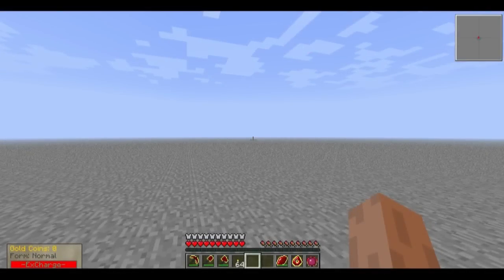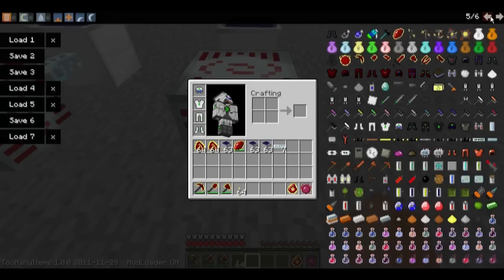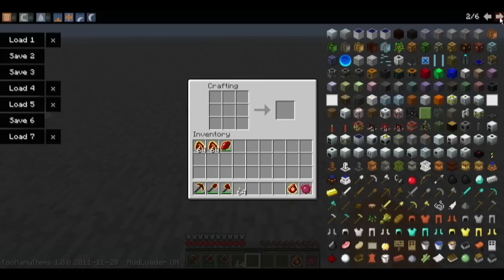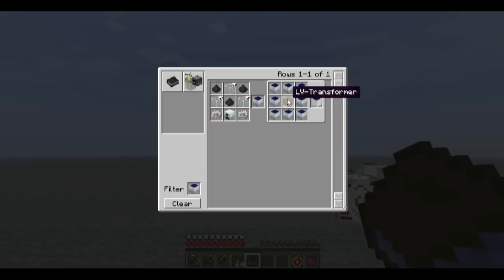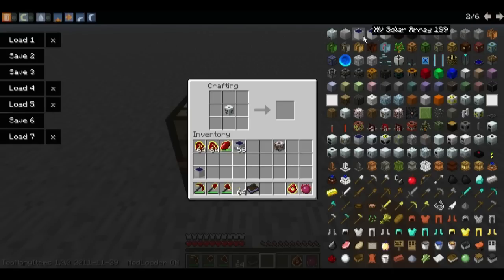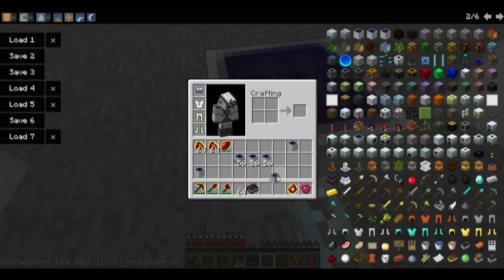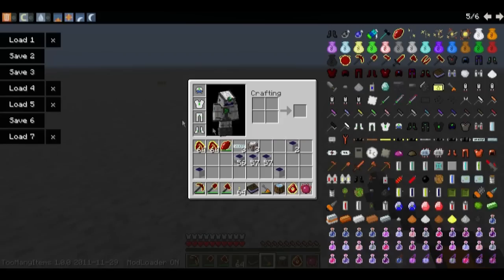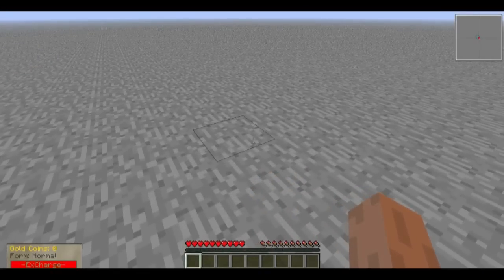Advanced machines: Solar panels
Yesterday I found a new update for the Advanced Machines mod for Industrialcraft 2 (the one who adds the rotary macerator and the other two quick versions of the extractor and the compressor), and when I installed it I noticed it had some extra items. After checking... Advanced Solar panels! Each level eight times as powerful as the previous one!